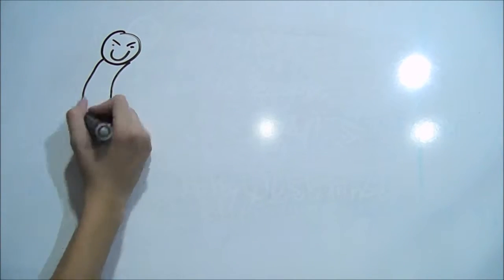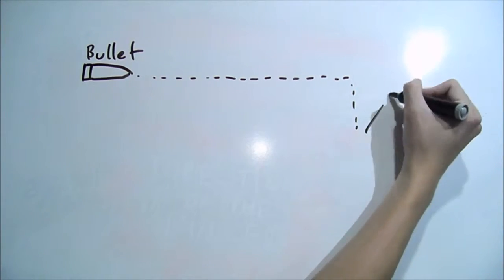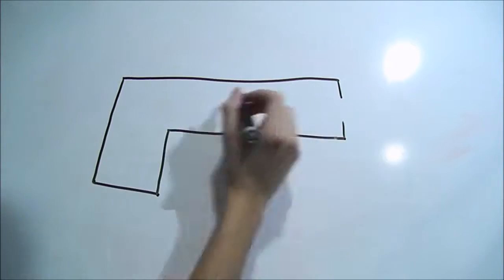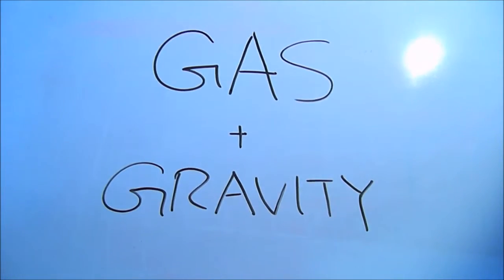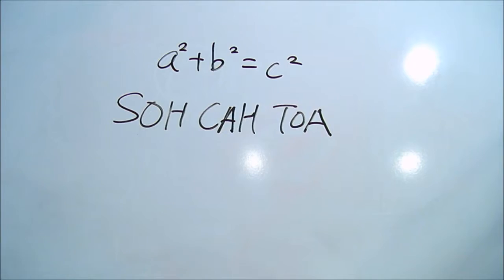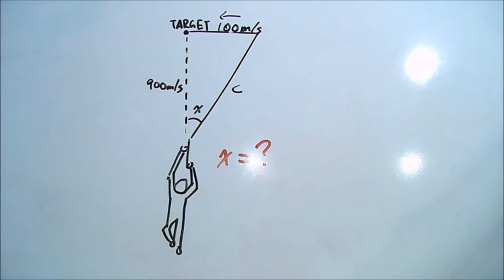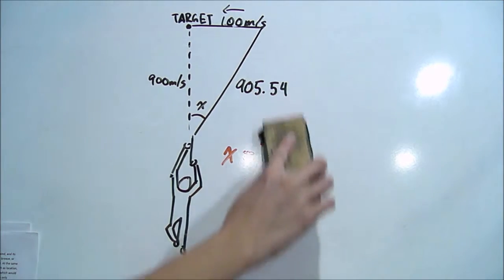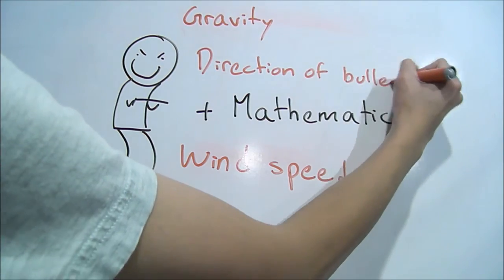qwertyuiopasdfghjklzxcvbnm MATH PROJECT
Math Project 2014/15